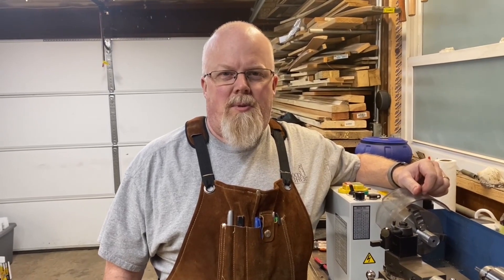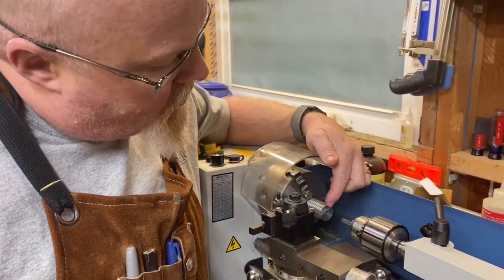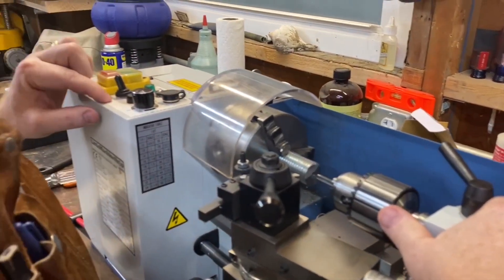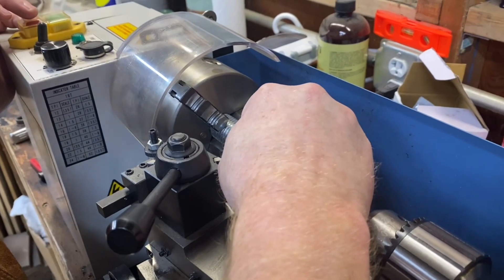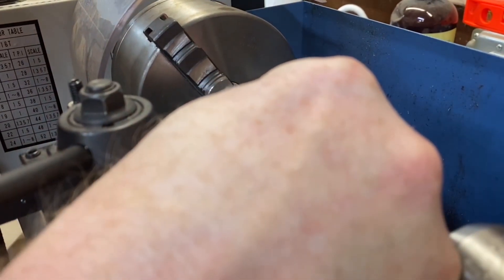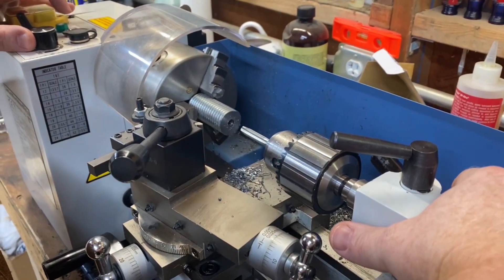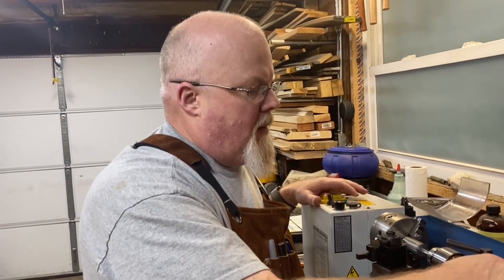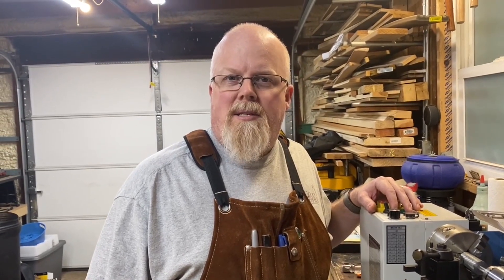Can a Mini-Lathe Effectively Power-Tap a Steel Bolt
I experiment with power-tapping a steel bolt with differant size taps.